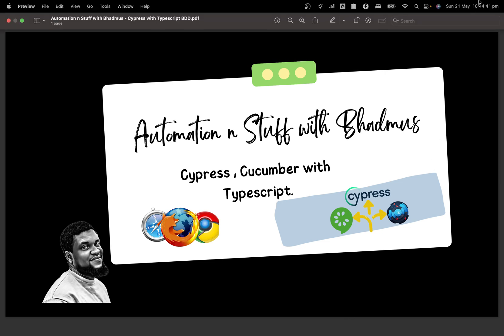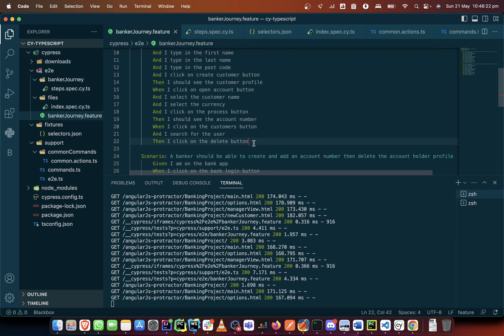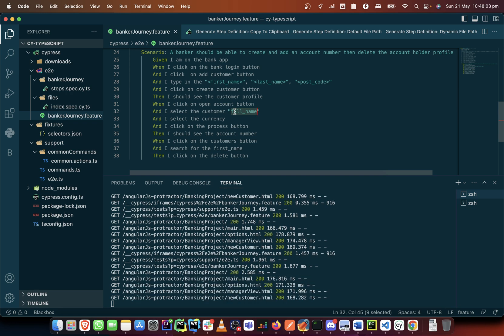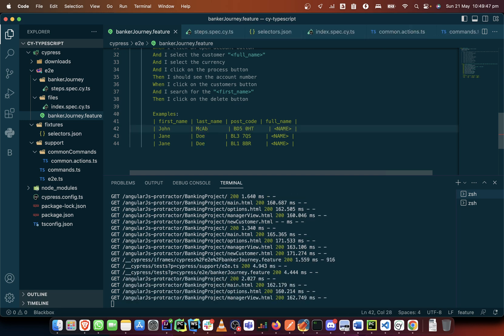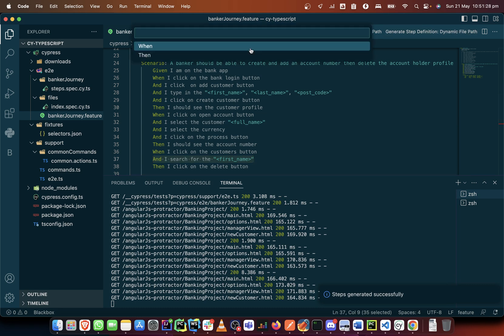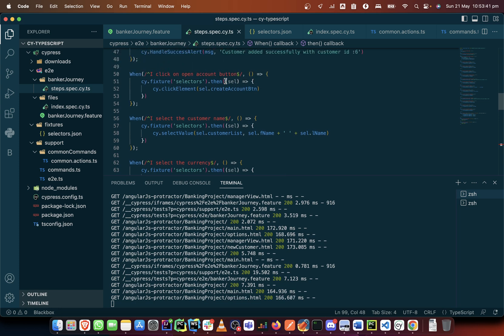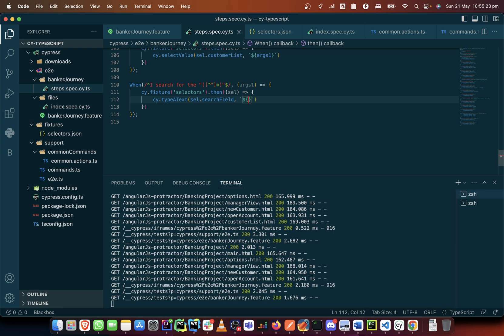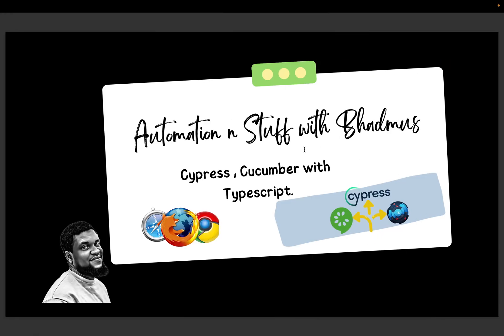Class 15 - Creating Scenario Outline in cypress for beginners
In this video, you will learn how to create a scenario outline and why it is useful.

If you're a beginner QA Engineer looking to learn Cypress and Cucumber, then this is the video for you! In this video, we'll be able to understand when to apply a scenario outline and what it offers in terms of doing repetitive tests in the fastest way possible.